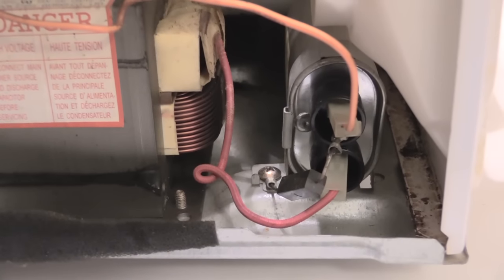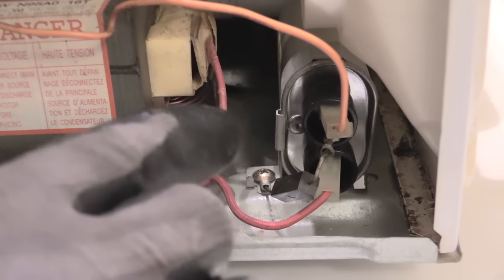Microwave Not Heating--Easy Fix!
WARNING!!  Always put safety first when dealing with electricity!!!

Microwave not working??  Quick troubleshoot and what you may need to fix video!